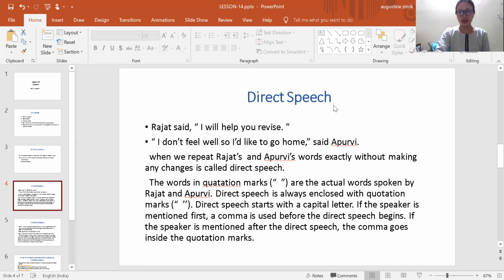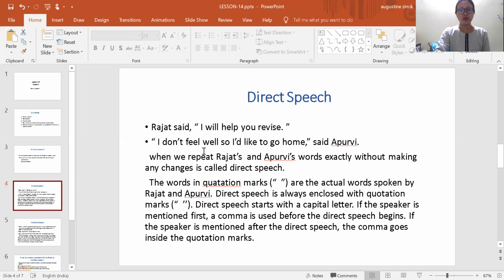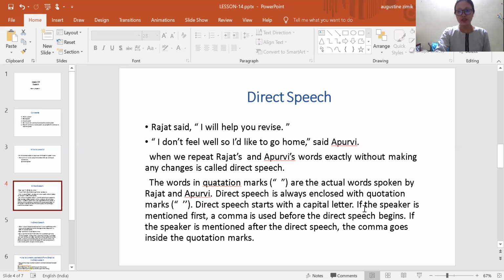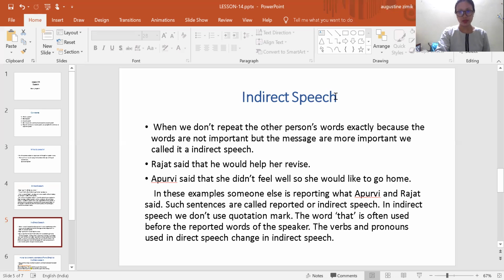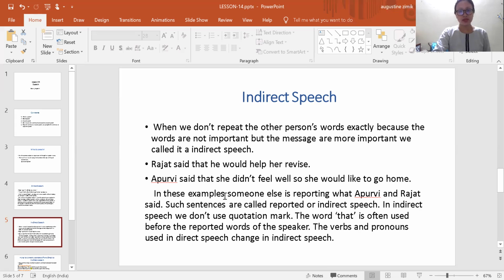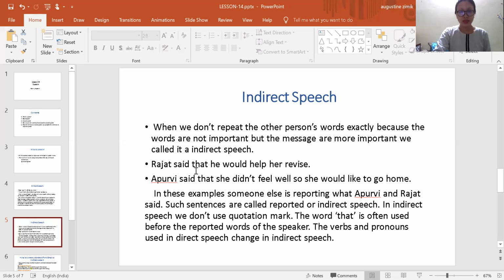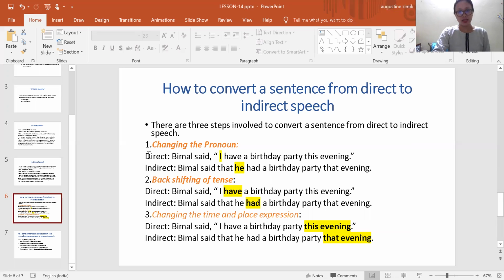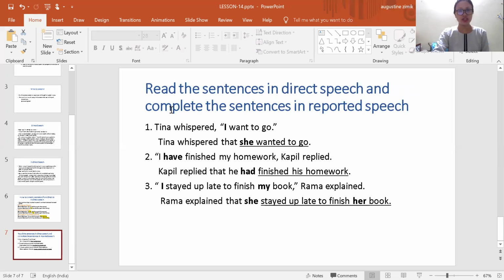Class 5 ENGLISH I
LESSON - 14
SPEECH